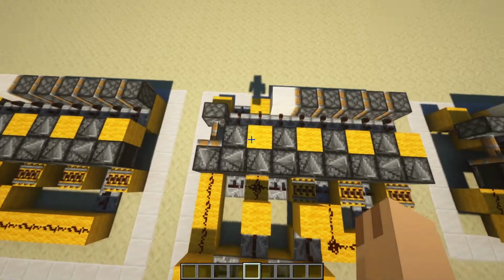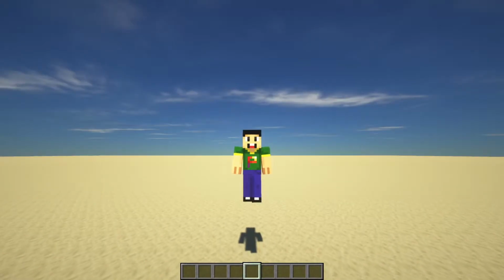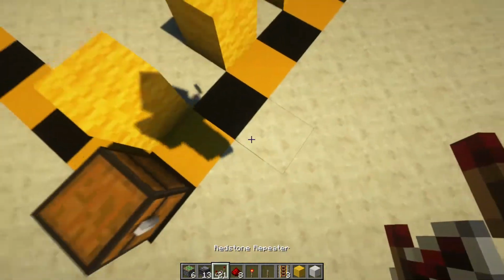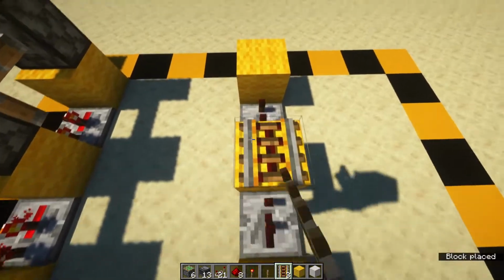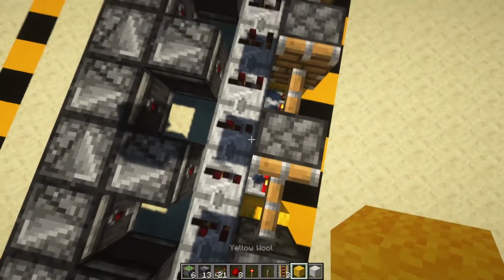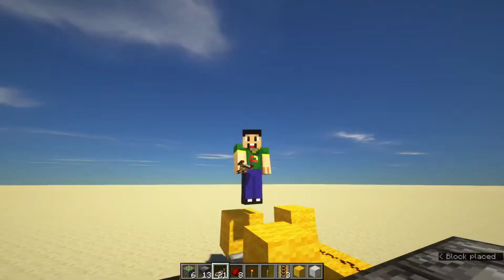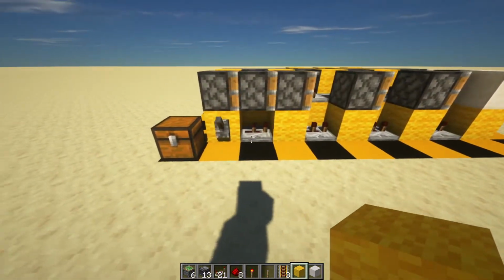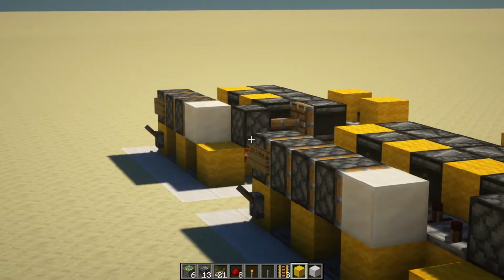5 Piston Extender Tutorial | Minecraft 1.12+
Here is a very simple and easy to understand version of a 5 Piston Extender which could be expandable to 12 pistons. Hope you enjoy!!

Shaders Used- SEUS Renewed 1.0.1